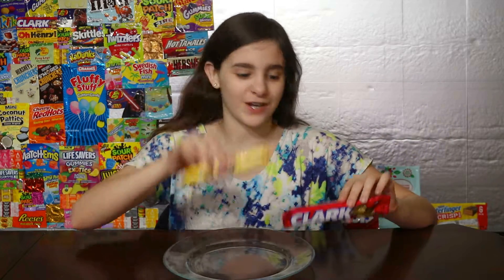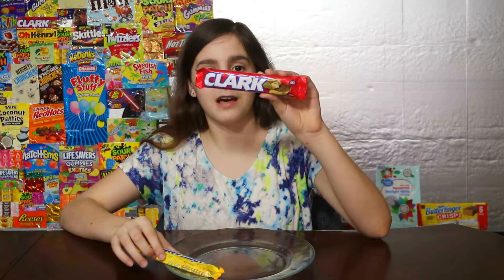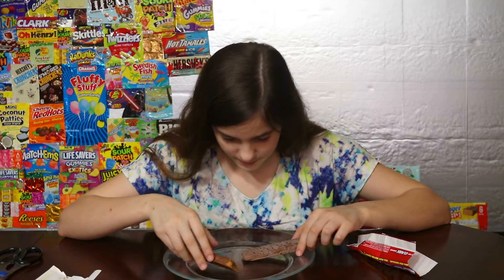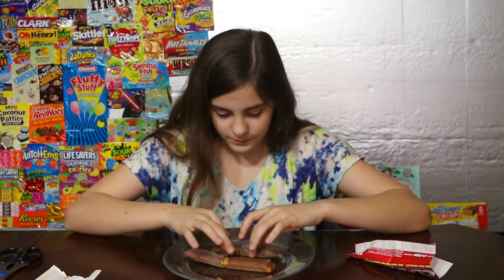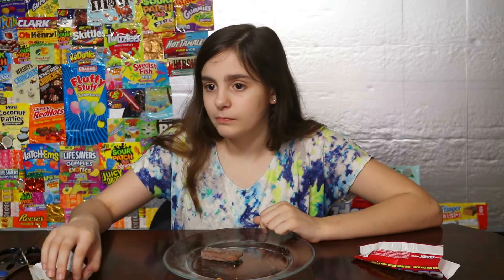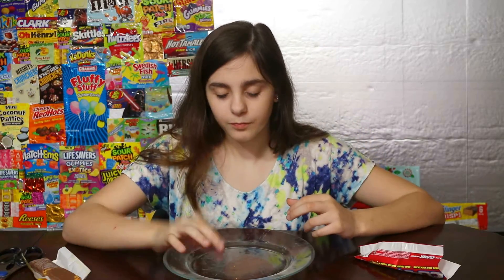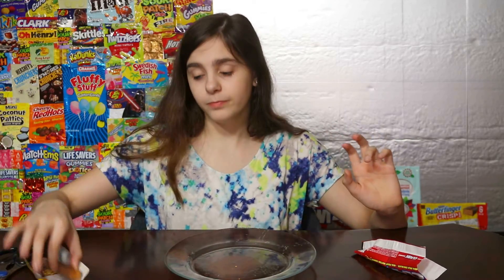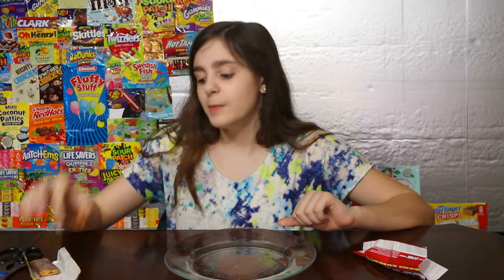Clark Bar Vs Butterfinger - Which is Best?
Today I got to try a peanut butter Clark Bar and Butterfinger.  Which candy bar tastes the best?